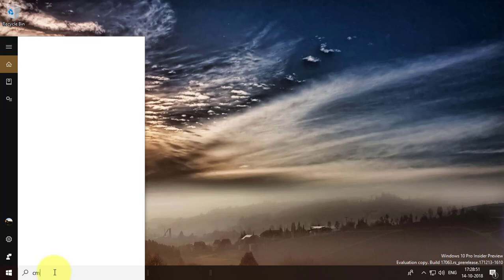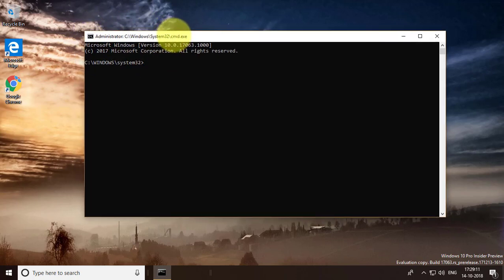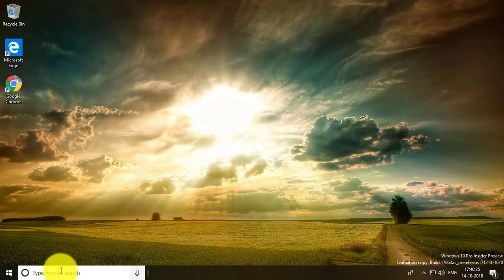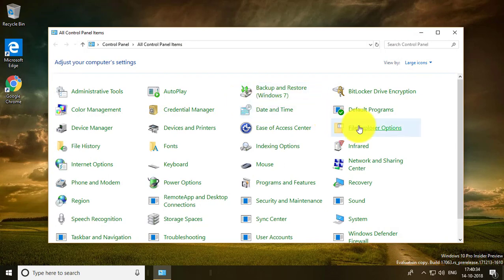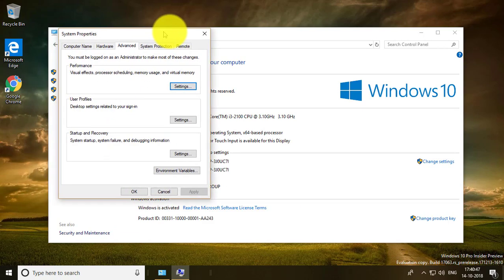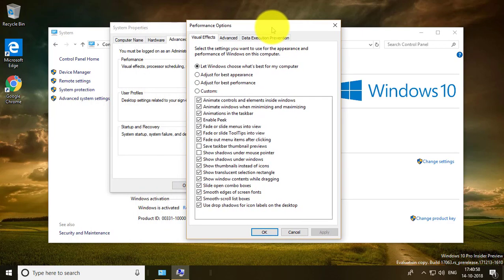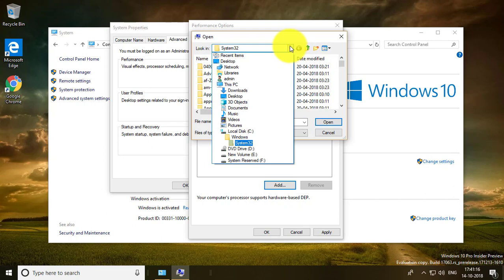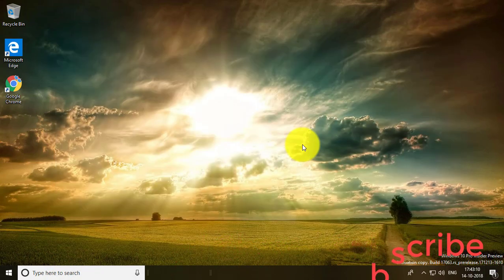How to Fix A Program Keeps Crashing in Windows 7/8/10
This Tutorial helps to How to Fix  A Program Keeps Crashing in Windows 7/8/10